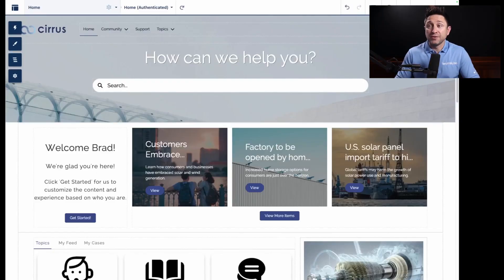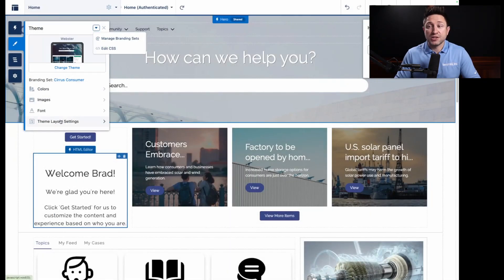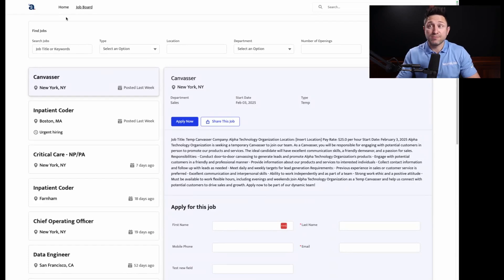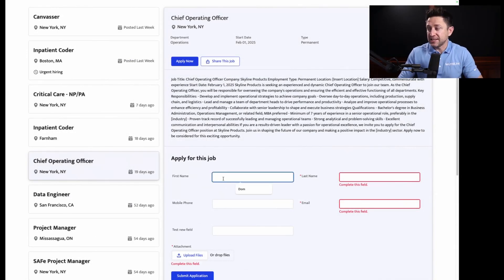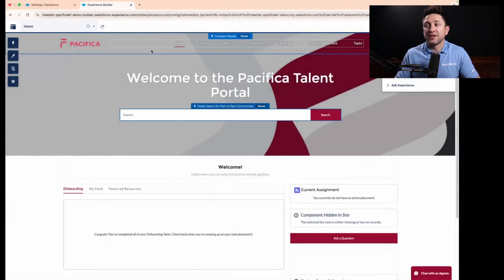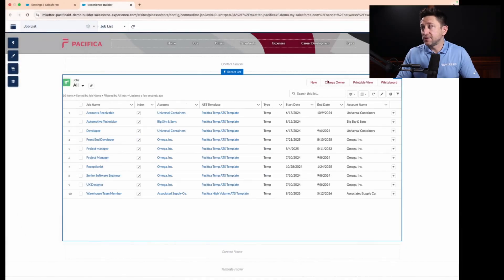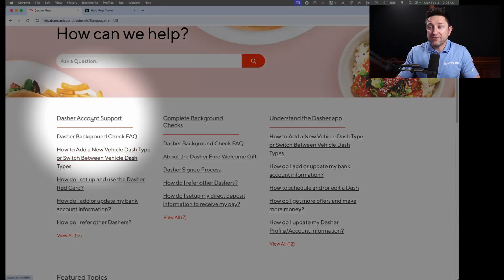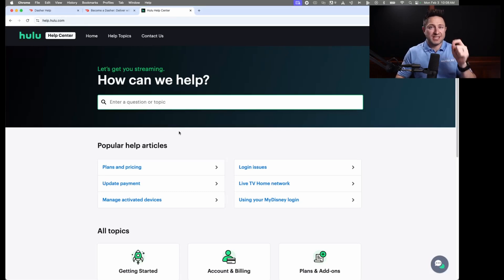How to Build Talent & Client Portals with Salesforce Experience Cloud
Can Salesforce handle talent and client portals? You bet it can! 🚀 In this episode of Salesforce for Recruiters, I’ll walk you through Salesforce Experience Cloud and how it empowers recruiters and staffing firms to build interactive job boards, self-service candidate profiles, client collaboration spaces, and more—all seamlessly integrated with Salesforce!

🔹 What You’ll Learn in This Video:

What Salesforce Experience Cloud is and why recruiters should care
How to use Experience Builder to create a job board and application portal
How to enable self-service for candidates to manage their profiles & documents
How to let clients submit job requisitions & collaborate on candidates
Real-world examples of companies using Experience Cloud effectively

🔹 Why This Matters for Recruiters & Staffing Firms:

With Experience Cloud, you can eliminate back-and-forth emails, streamline talent interactions, and give clients and candidates control over their own data—all while keeping everything in sync with Salesforce.

for more expert insights!

Chapter Markers:
00:00 – Can Salesforce Do Talent & Client Portals?
00:17 – Introduction to Salesforce Experience Cloud
01:13 – What is Salesforce Experience Cloud?
02:04 – Building Job Boards & Self-Service Portals
02:30 – Inside the Experience Cloud Builder: Drag & Drop Simplicity
03:47 – Customizing Experience Cloud: Branding, SEO, & Security
04:13 – How to Post Jobs Directly from Salesforce
05:09 – Connecting Your Job Board to External Sites (Indeed, LinkedIn, etc.)
06:05 – Handling Applications: Resume Uploads & Candidate Management
06:27 – Using Experience Cloud for Onboarding & Document Uploads
07:03 – Talent Portal Walkthrough: Managing Applications & Offers
07:32 – Career Development & Certification Tracking for Candidates
08:01 – How Clients Can Submit Job Requisitions via Experience Cloud
08:53 – Real-World Example: DoorDash’s Dasher Portal
09:47 – How Hulu Uses Experience Cloud for Customer Support
10:40 – Why Recruiters & Staffing Firms Should Use Experience Cloud
11:08 – Final Thoughts: How Experience Cloud Can Transform Recruiting
11:54 – How to Get Started with Salesforce Experience Cloud Today